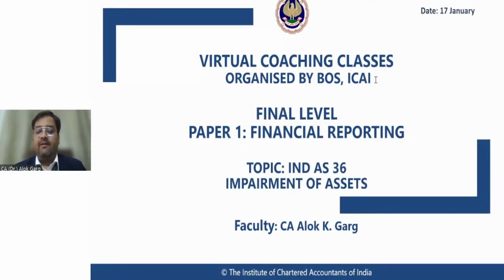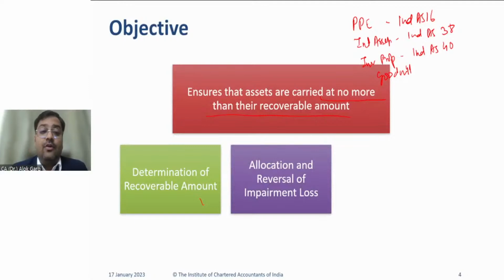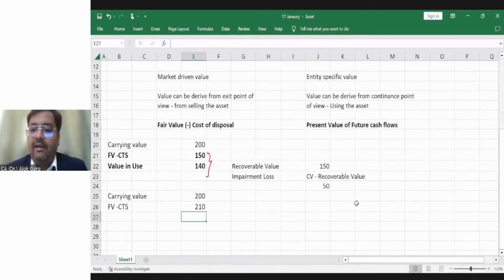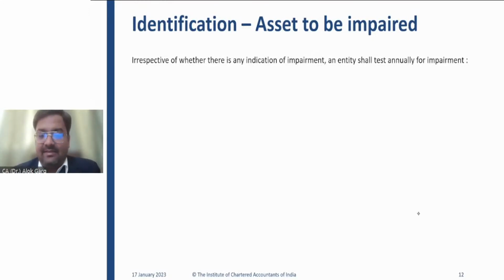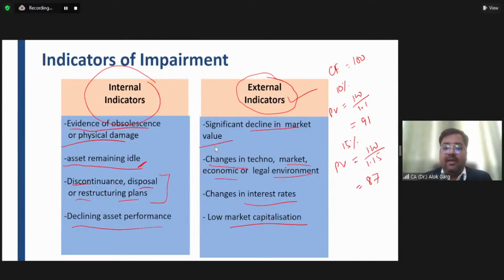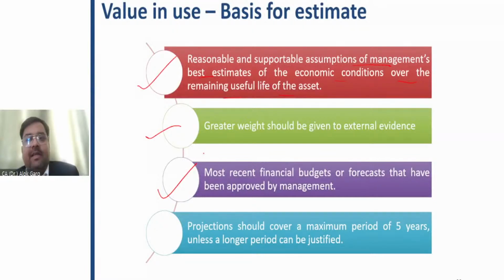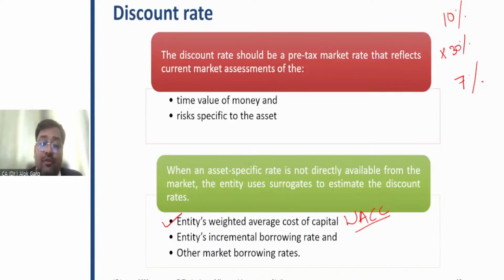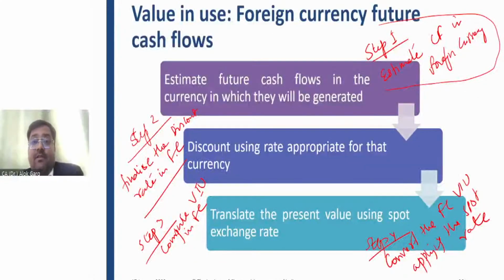Final Paper 1: FR | Topic: Ind AS 36 : Impairment of Assets | Session 1 | 17 Jan, 2023